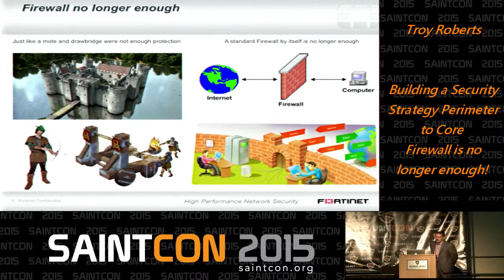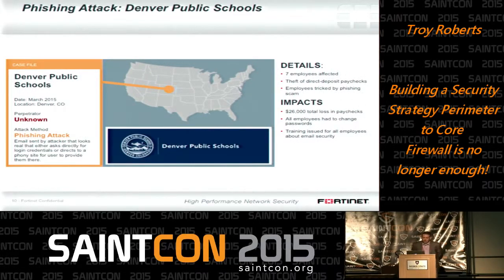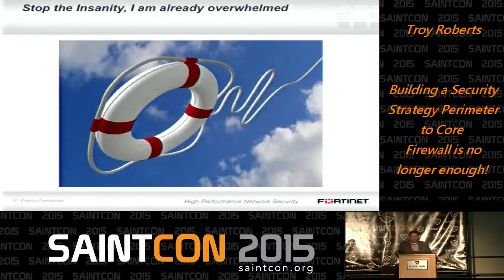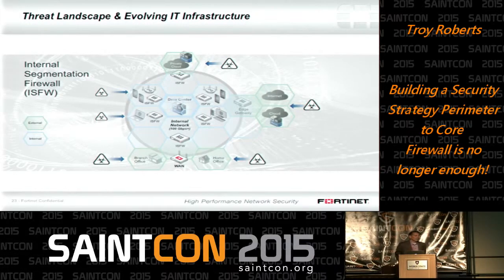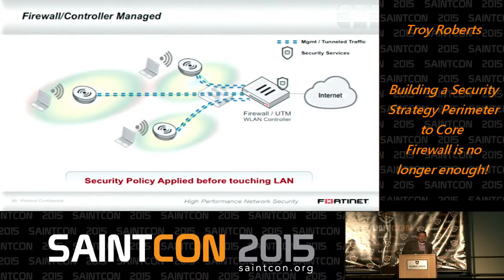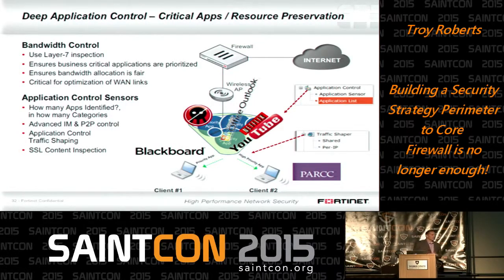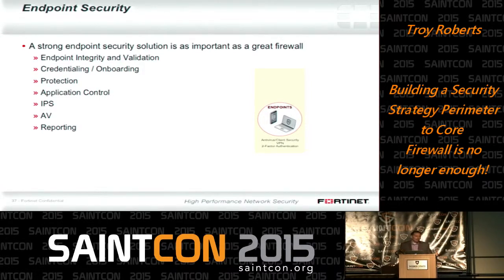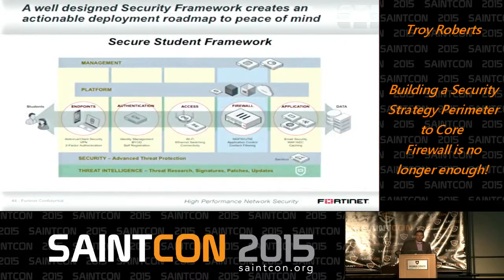Building a Security Strategy Perimeter to Core – Firewall is no longer enough!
Troy Roberts

Exploring the elements of an advanced threat protection architecture and framework that secures all entry points into the network, students and staff on the network, and the network itself from todays threat environment. We will discuss Next Generation and UTM Firewalls, Sandboxing, Secure Switching and Wireless, and End Point integrity. There is a balance between security, simplicity, and budget. Come see for yourself.